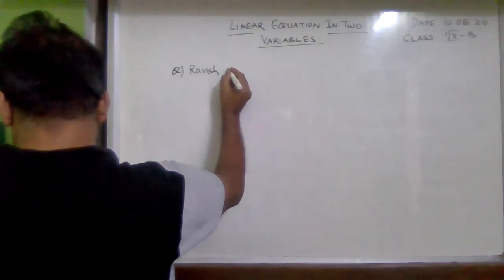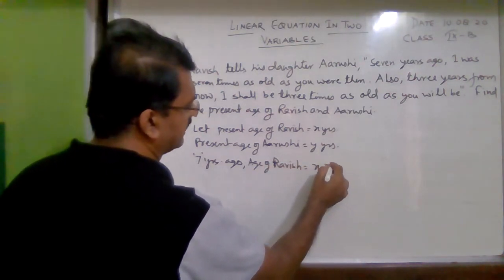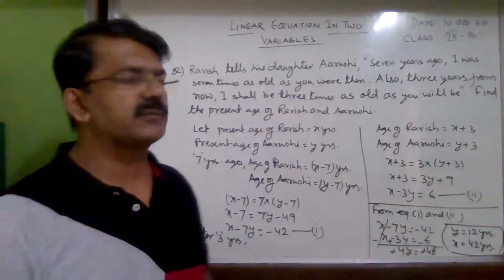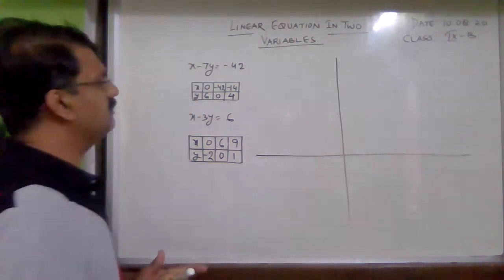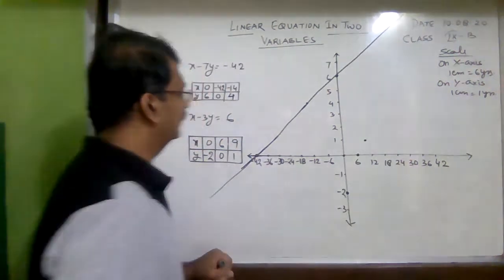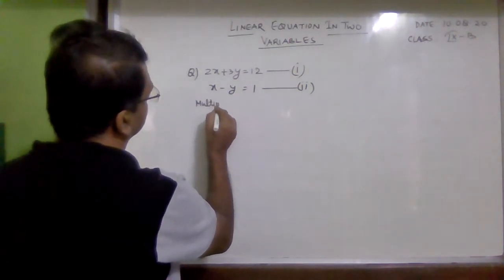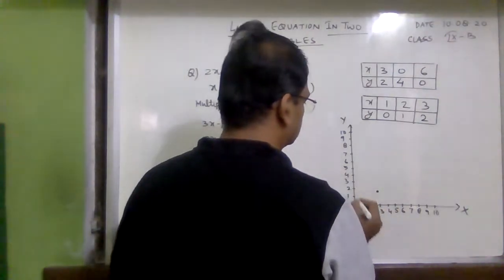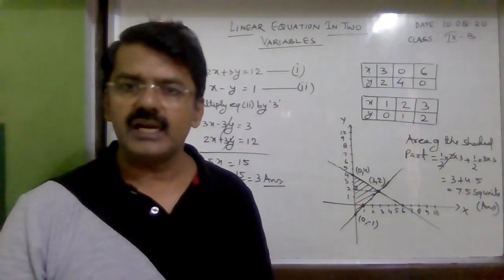Linear Equation In Two Variables IX